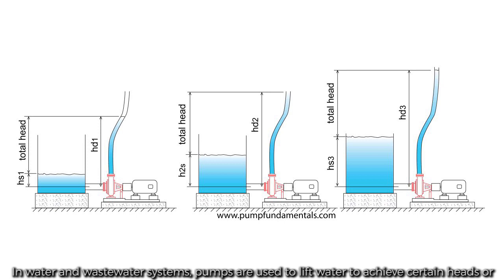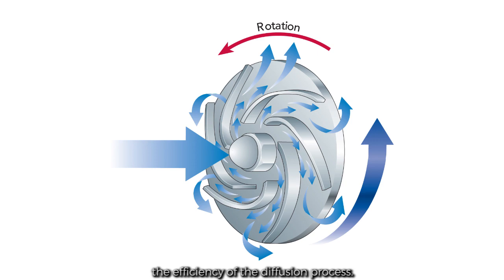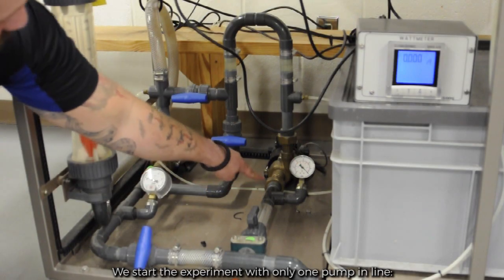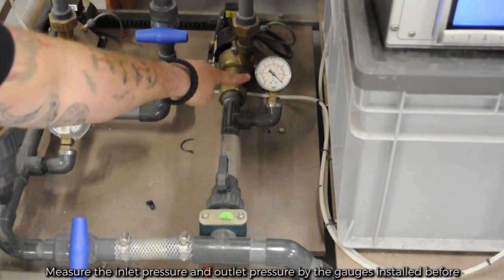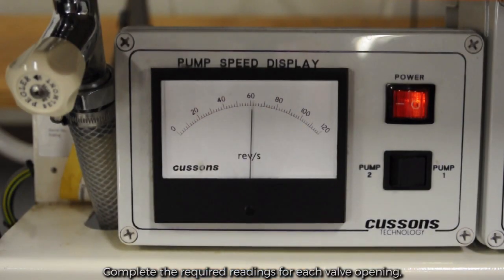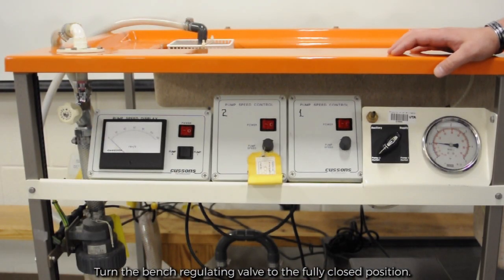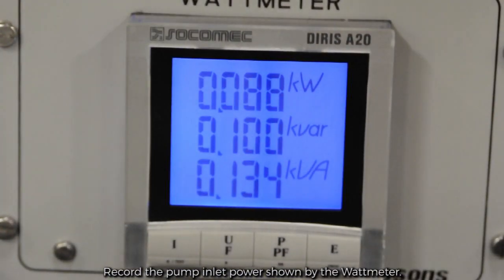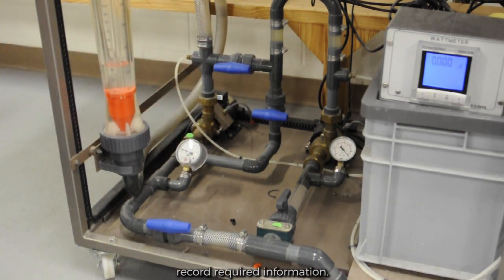Experiment # 10: Pumps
The objective of this experiment is to determine operational characteristics of two centrifugal pumps when configured as a single pump, two pumps in series, and two pumps in parallel.

Please visit the following link to access the complete set of lab manuals, educational videos showing how student should run each experiment, and workbooks for organizing data collected in the lab and preparing result tables and charts.